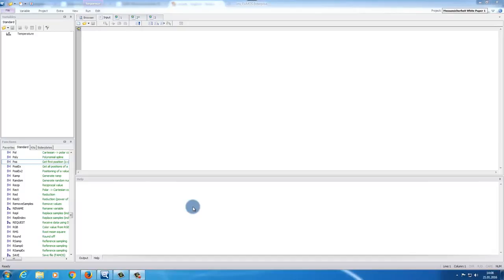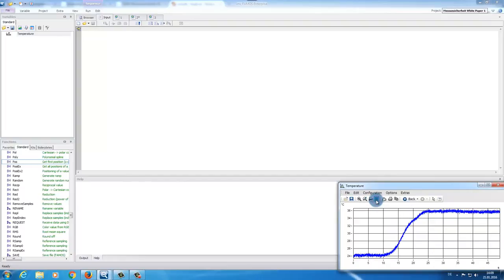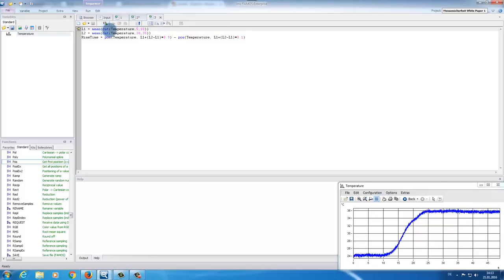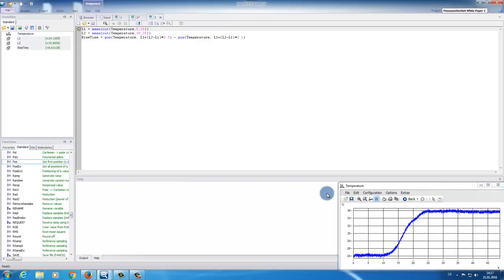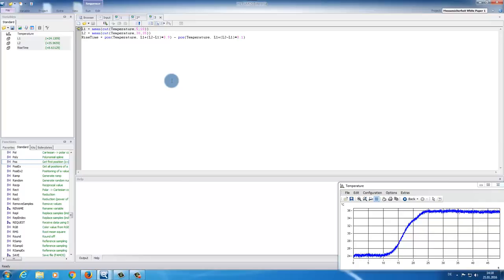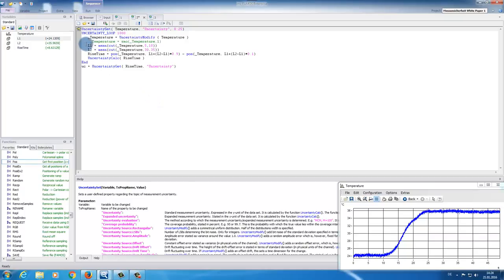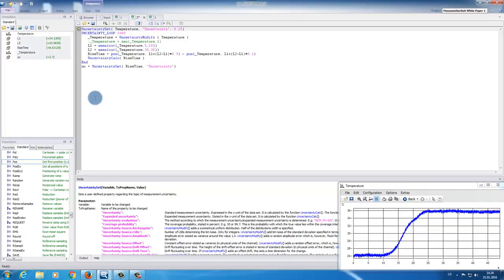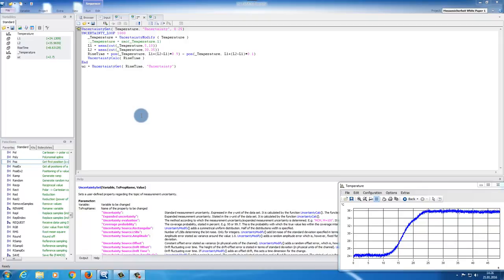Measurement uncertainty and its effects on data analysis